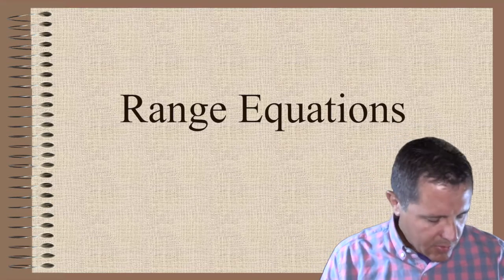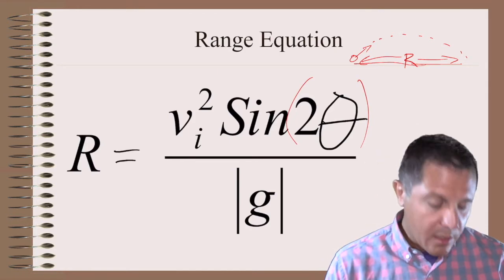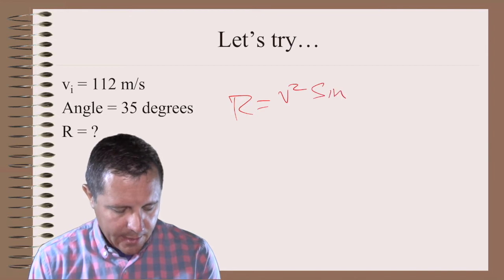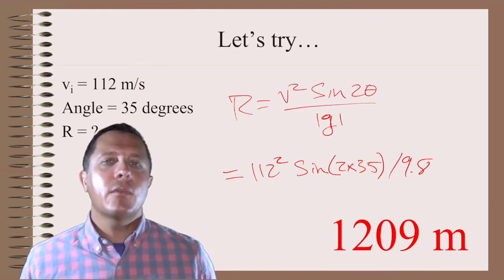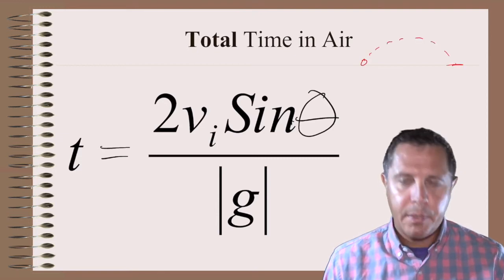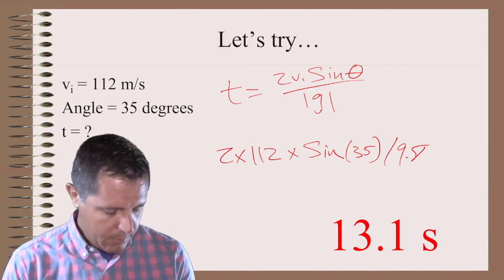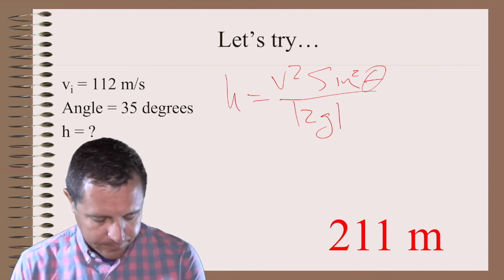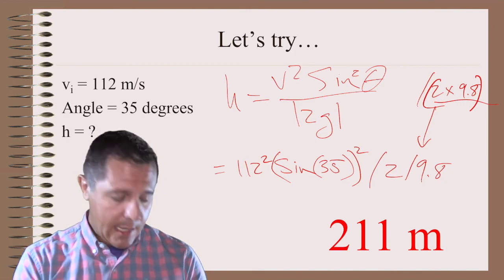Projectile Motion Range Equations